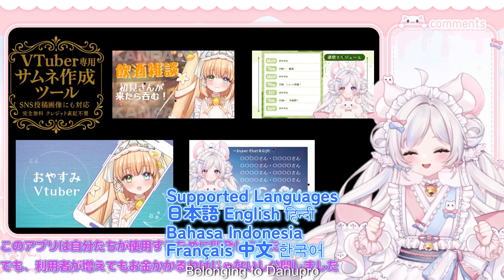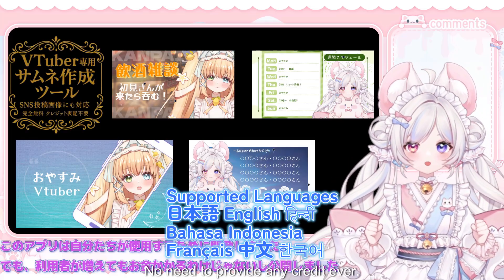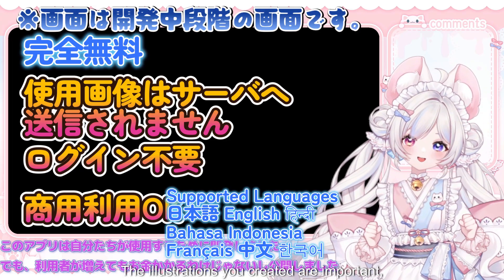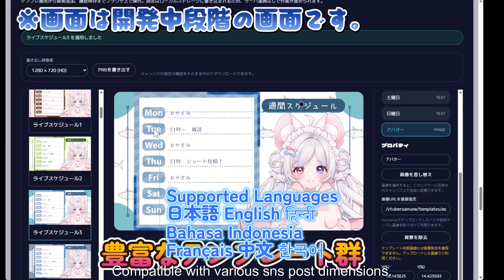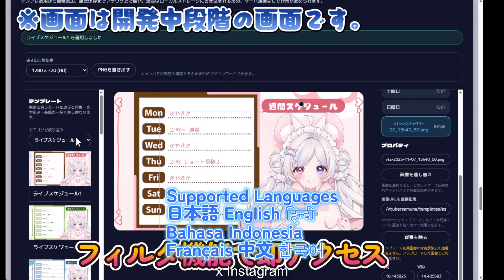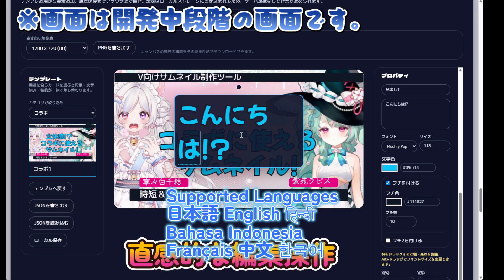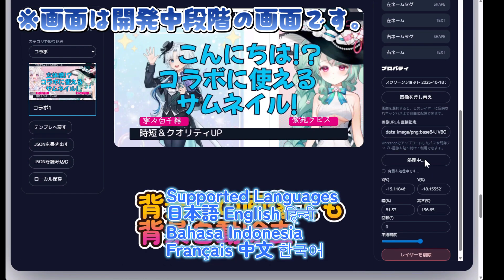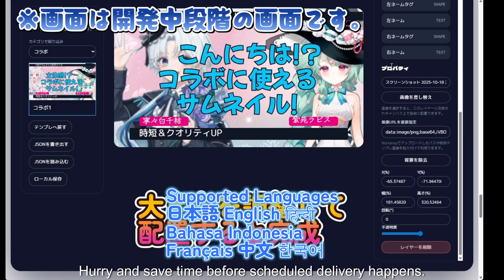[Free Thumbnail Creation Tool] VTuber Thumbnail Generator [Complete in 1 Minute]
We have released a free thumbnail and SNS image generator for VTubers!
Thumbnails, weekly schedules, “good night” VTuber images, and more📷

Just place your standing illustration into the completely free templates✨
One-click background removal also included📣
A tool designed for simplicity and ease‼️
Even if you're not good at design, you can create professional-looking thumbnails.